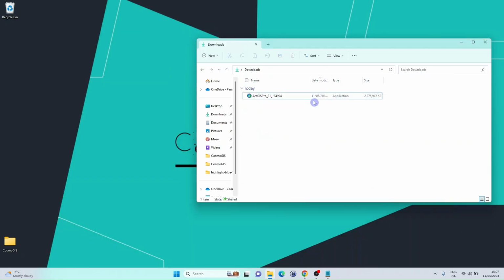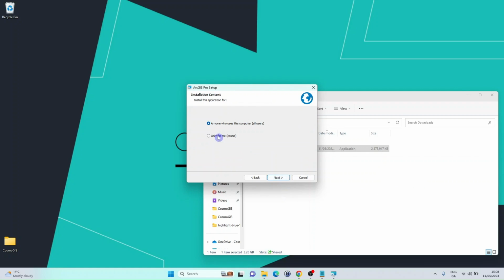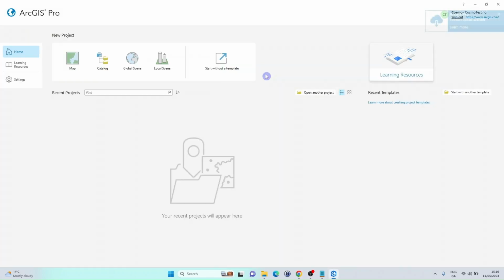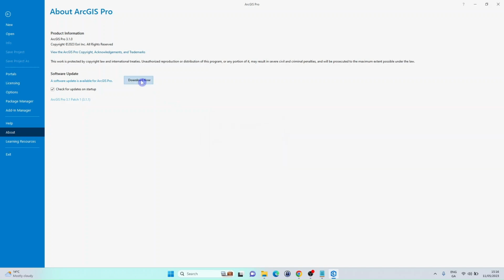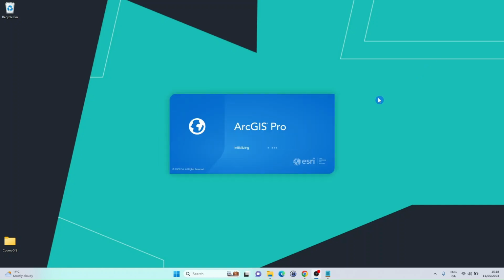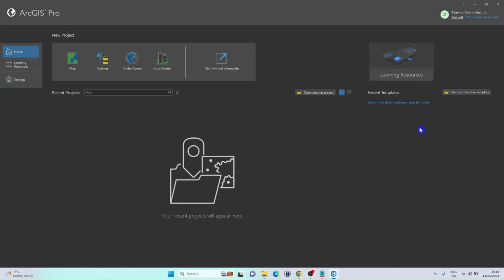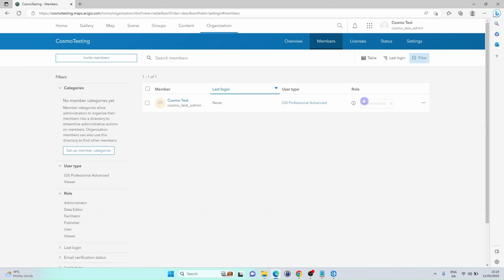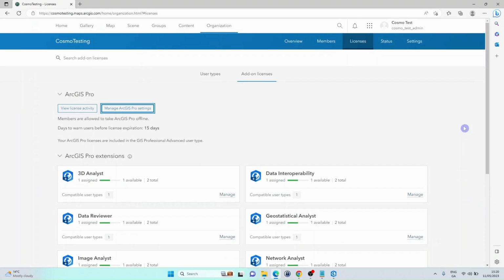How to Install ArcGIS Pro 2023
In this video, we'll show you how to install ArcGIS Pro version 3.1 in 2023. ArcGIS Pro is a powerful mapping software that can be used for a variety of tasks, like land use planning, map design, and more.

If you're looking to upgrade your mapping software, be sure to check out ArcGIS Pro! We'll show you how to install the software, and give you some other tips. ArcGIS Pro  is a powerful mapping software that you definitely should try!

00:10: Intro and recap
00:35: Installation steps
01:33: Updates and patches
02:28: Dark theme
02:54: ArcGIS Organisation and licenses

Credits:
Intro/outro music:

Main background:
A Day to Remember
Microsoft Clipchamp